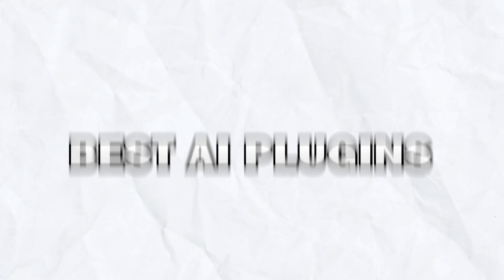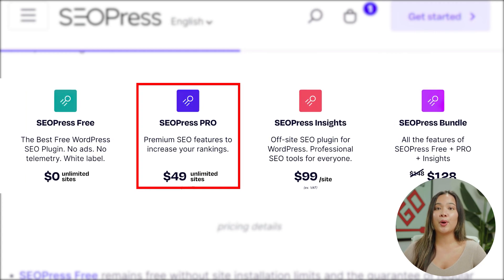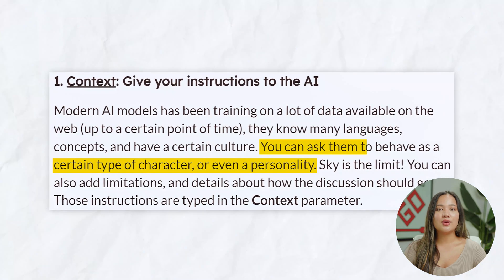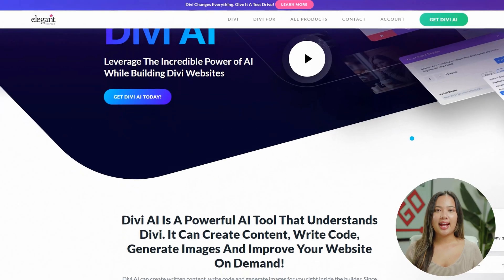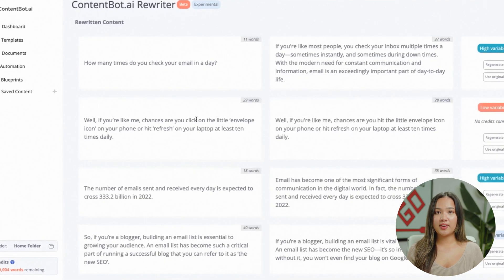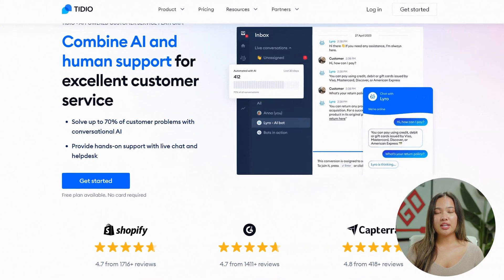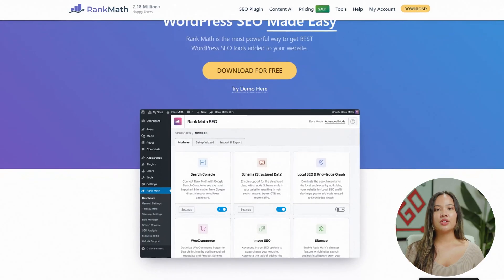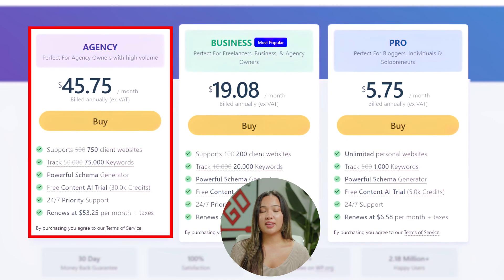Best AI Plugins For WordPress (2025)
In today's video, I'll share with you the top AI plugins for WordPress that are absolutely essential for your website. From SEO optimization to content creation, there are many AI tools out there designed to enhance your website's functionality and user experience.

Our favorite website builders & tools:
🖥️ Hostinger (Host and build 100 different websites for under $3 per month):

Be sure to watch the whole video as I'll guide you through each plugin's features, pros and cons, and pricing, providing you with a comprehensive overview that will help you get the gist of all the plugins you can use.

— Nikki

Timeline:
0:00 - Intro
0:07 - SEOPress
0:52 - Elementor AI
1:33 - AI Engine (Meow Apps)
2:03 - Bertha AI
2:40 - Divi AI
3:00 - ContentBot.ai
3:35 - CodeWP
4:13 - Tidio
4:46 - GetGenie
5:17 - RankMath
5:59 - Quttera
6:26 - Conclusion